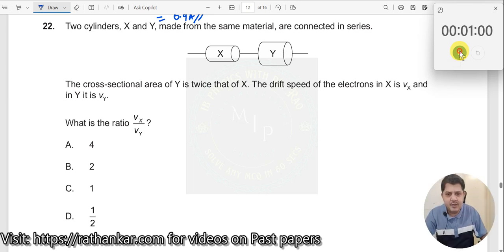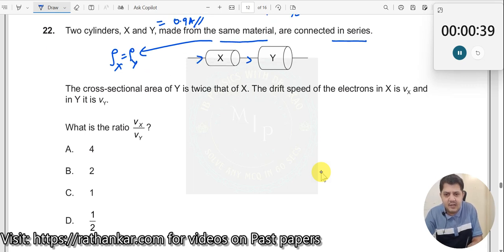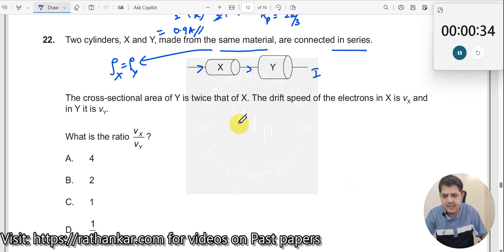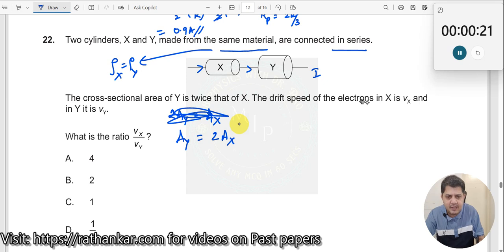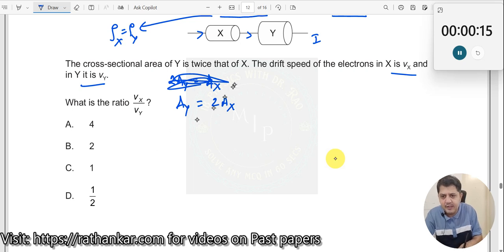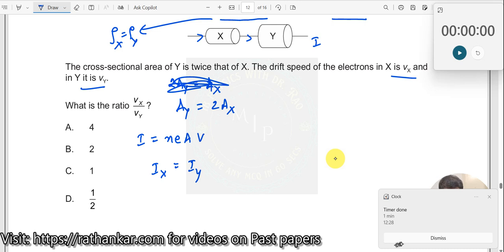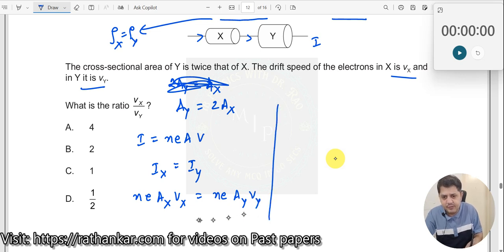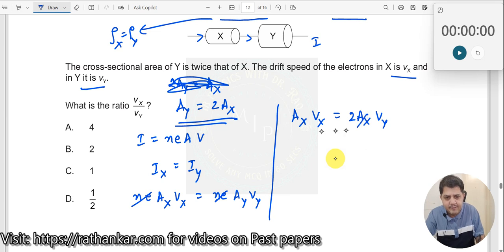22. Two cylinders, X and Y, made from the same material, are connected in series. The cross-section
Two cylinders, X and Y, made from the same material, are connected in series. The cross-sectional area of Y is twice that of X. The drift speed of the electrons in X is vX, and in Y it is vY. What is the ratio vX/vY?
• A: 4
• B: 2
• C: 1
• D: 1/2
Brief Overview:
This problem challenges your understanding of drift speed and how it behaves in conductors with different cross-sectional areas. It tests your ability to connect fundamental physics concepts such as current, cross-sectional area, and drift velocity—concepts that are core to the IBDP Physics SL curriculum. This question encourages you to think critically about the relation between area and drift speed when two conductors are connected in series. Make sure you pause the video after reading the question to solve it yourself. If you get stuck, don’t worry. Resume the video for the solution.
Difficulty of the Problem:
This MCQ is moderately challenging because it requires a strong conceptual understanding of drift velocity in circuits. It integrates ideas from topics like electric current and resistivity. You need to think about the way current behaves across different sections of a conductor with varying cross-sectional areas. The twist in this question lies in understanding that while the current is constant in series connections, the drift speed is inversely related to the cross-sectional area.

This kind of problem can confuse students because many expect that drift speed should be constant, but in reality, it varies with area. If you’ve struggled with these concepts before, this question is an excellent opportunity to reinforce your understanding.
Enriched Explanation:
When two conductors are connected in series, the current (I) remains the same through both. However, the drift speed (v), which measures how fast the electrons move through a conductor, depends on the conductor’s cross-sectional area (A). The relation between the drift speed and the cross-sectional area can be summarized as:
• Drift speed (v) is inversely proportional to the cross-sectional area (A), meaning that if the area increases, the drift speed decreases, provided the material and current remain constant.
Since cylinder Y has twice the cross-sectional area of cylinder X, the drift speed in Y will be half that in X. Thus, the ratio vX/vYv is 2:1. The correct option is B: 2.
This problem also touches on electric current density (J), which relates current, area, and drift speed. Even though current remains the same in a series connection, the drift velocity changes based on how "wide" the conductor is. Think of it as water flowing through two pipes of different diameters; the narrower pipe will have faster-moving water (higher drift speed).
By solving this question, you’ll gain an understanding of:
• Series circuits: How current behaves in series connections.
• Drift speed variation: How electron speeds depend on the geometry of the conductor.
• Proportionality in physics: Understanding how changes in one parameter (area) affect others (drift speed).
This is a practical example that connects theoretical concepts with real-world applications like current flow in wires and semiconductor devices.
Learner Profiles and Skills:
This question aligns with the following IB learner profiles:
• Thinker: It requires you to think critically about the relationship between physical quantities.
• Inquirer: You need to explore the interaction between different variables within the conductor.
• Knowledgeable: A solid understanding of electric current, drift speed, and area relations is essential to answer this question correctly.
It enhances skills like problem-solving and conceptual reasoning—valuable not just in physics but also in fields like engineering and electronics.
Enquiry Questions for Further Exploration:
1. How would the drift speed change if the two cylinders were connected in parallel instead of in series?
2. What happens to the drift speed when the material of the conductor changes but the area remains the same?
3. How do practical factors, such as temperature, affect the drift speed of electrons in a real-world conductor?
4. Can the drift speed of electrons become too high in any circuit configuration, and what consequences would that have?
5. What real-life examples demonstrate how drift speed affects the performance of electrical appliances or circuits?
By working through this problem, you develop a deeper appreciation for the physics behind electrical conductors. If you haven’t figured it out yet, take a moment to try again, and if you still need help, watch the full solution in the video. Keep practicing problems like this to master key physics concepts and ace your IBDP exams!